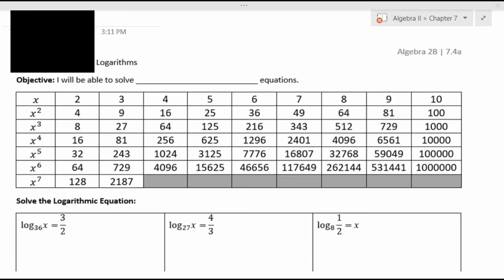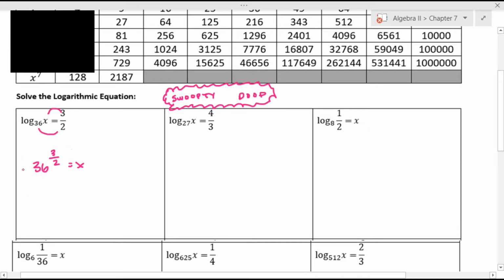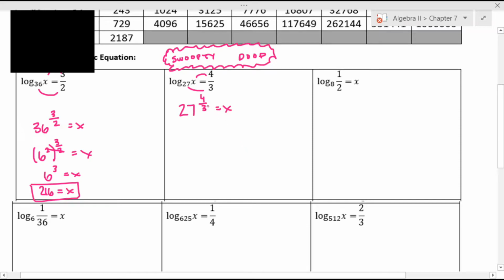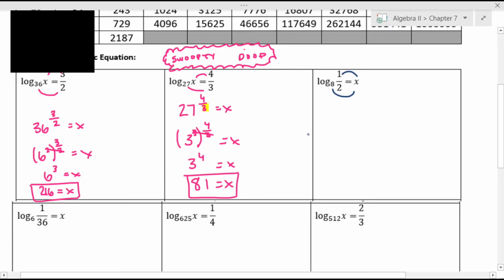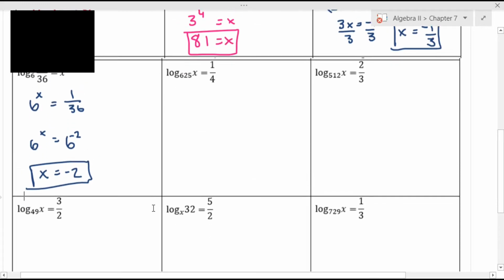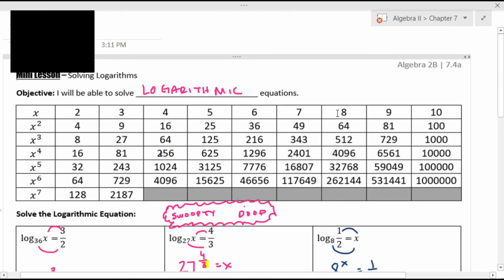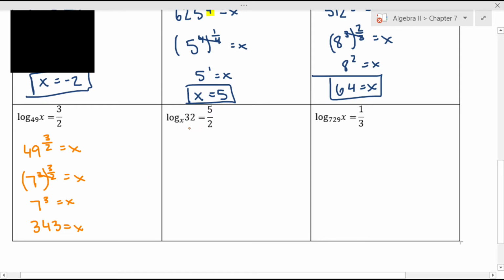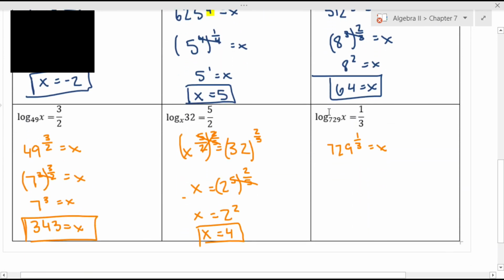7.4a Notes - Solving Logarithmic Equations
Solve Logarithmic equations by rewriting in exponential form. Lots of examples